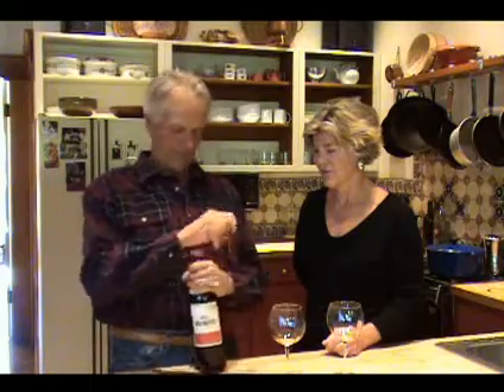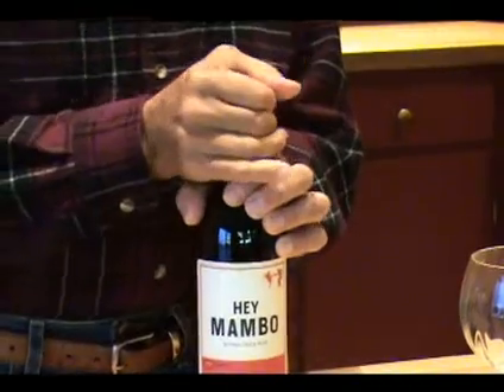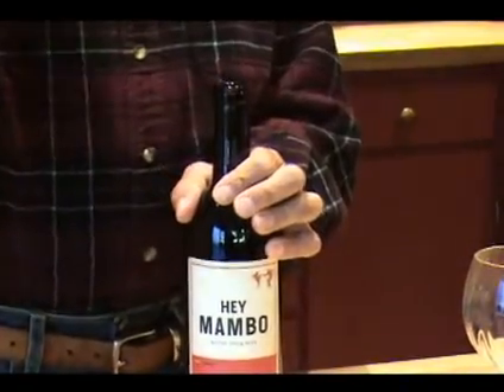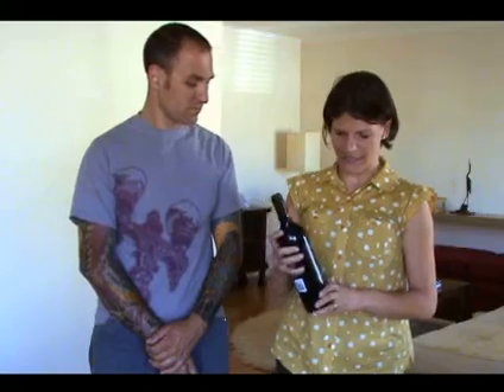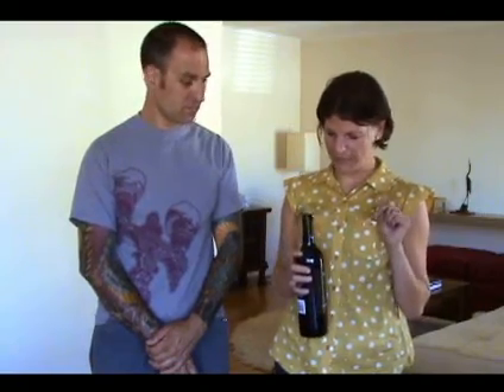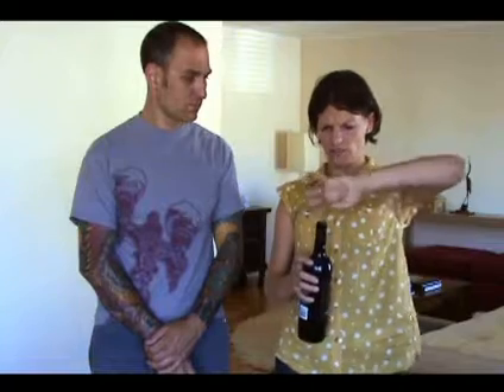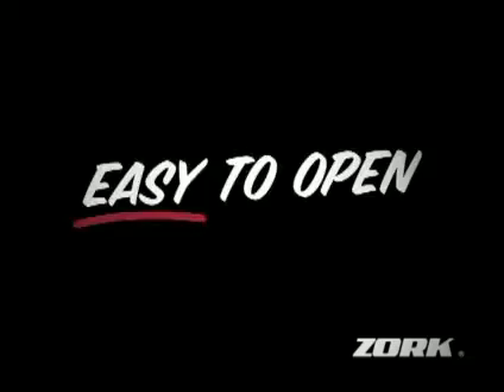More about the Zork, the ingenious new wine closure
Easy to open; recyclable, resealable, reuseable; and POP!